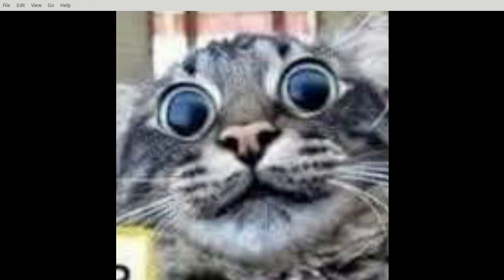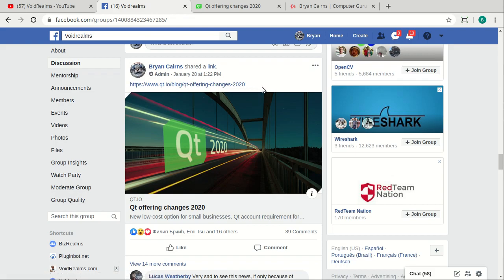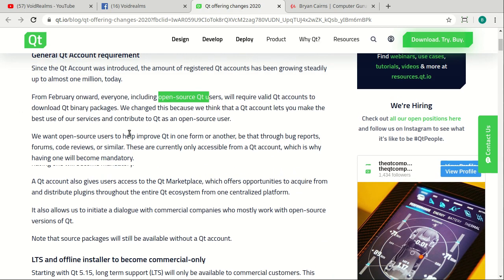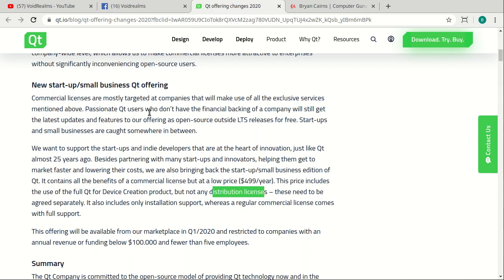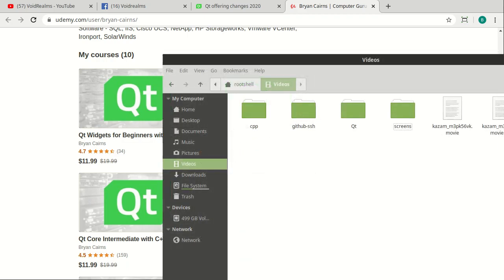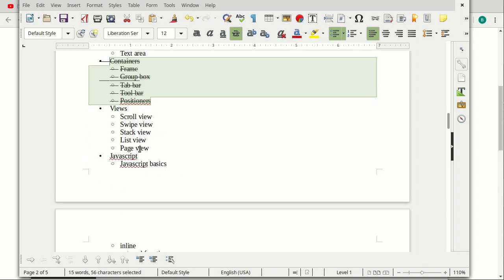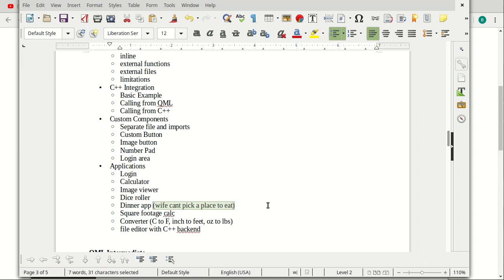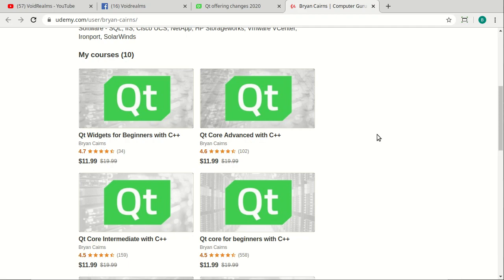Udemy QML Beginners Update - and Qt 6